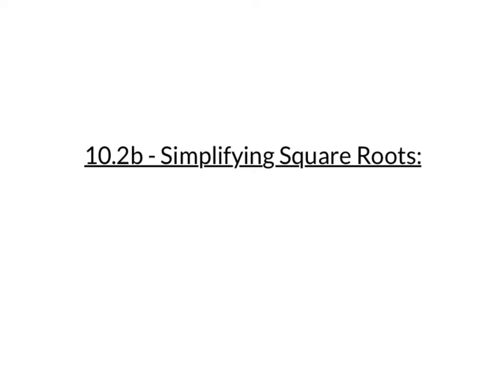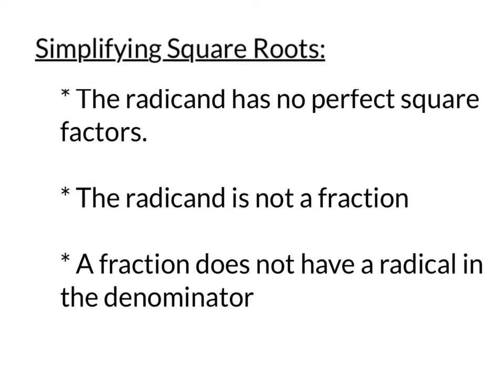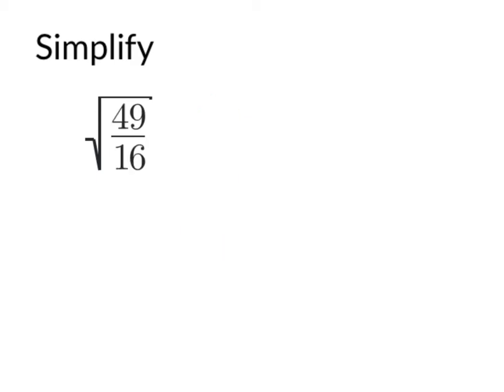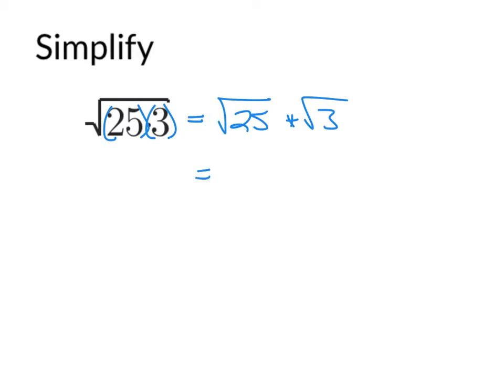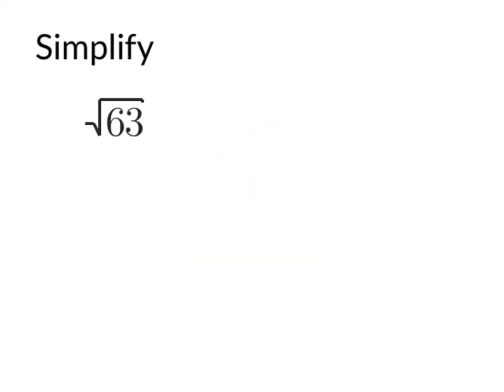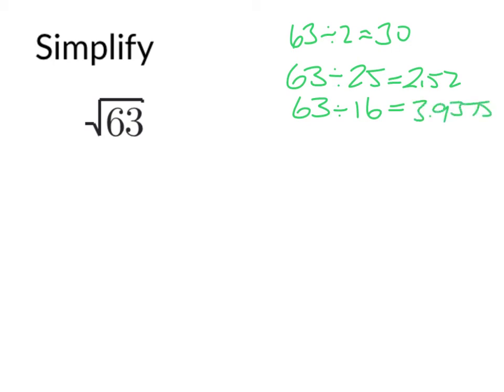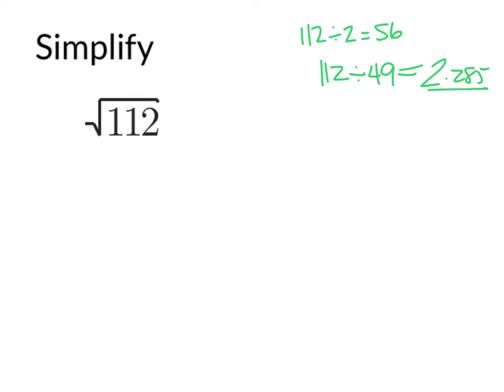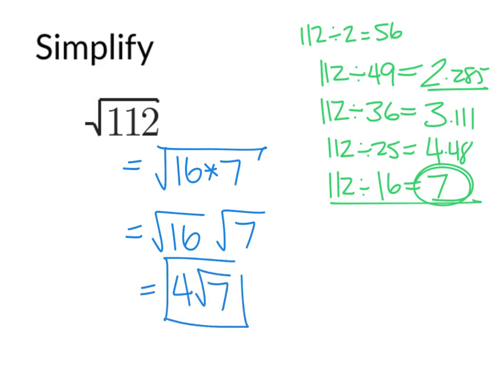Algebra 1: Simplifying Square Roots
By the end of this lesson, you should be able to simplify two types of radical expressions.